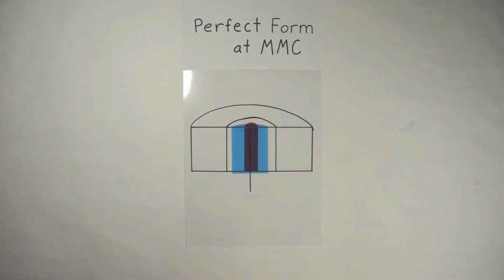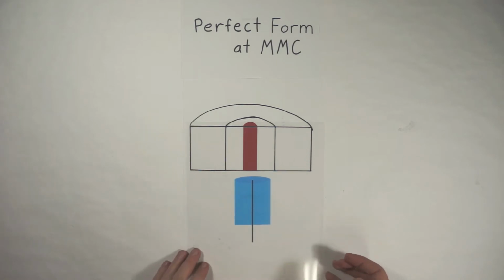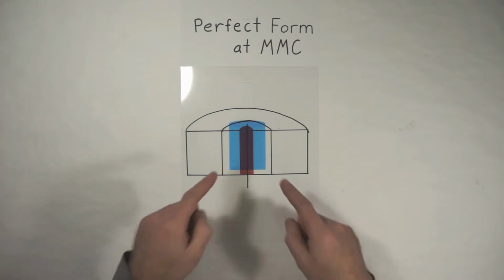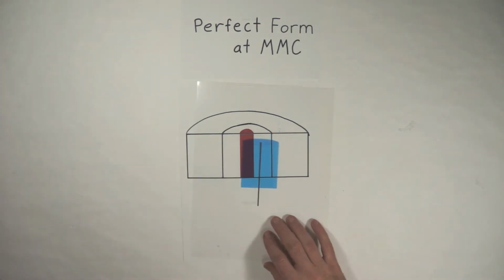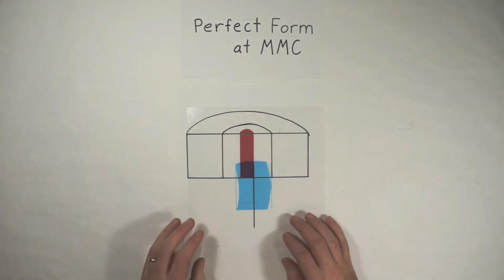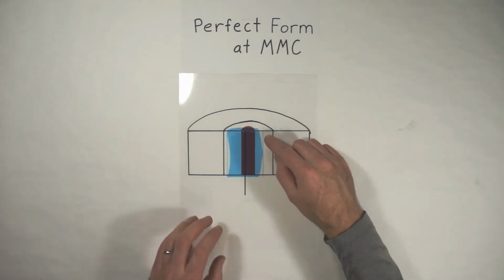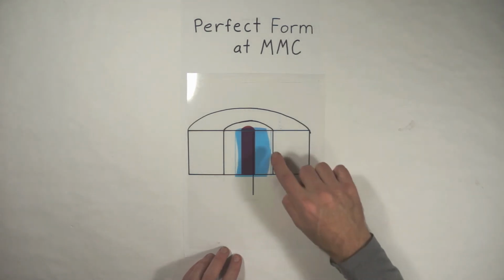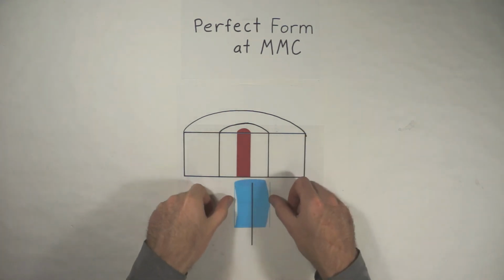GD&T Rule 1: Perfect Form at MMC Lesson 7 - NO MATH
Thanks for taking the time to watch what is quickly becoming the most popular GD&T channel on YouTube.  The ad revenue alone doesn't begin to cover the time and effort that goes into making this content.

Thanks and good luck learning GD&T

- Quint